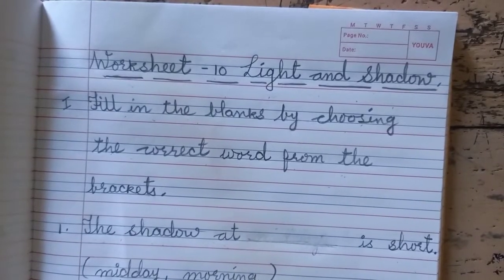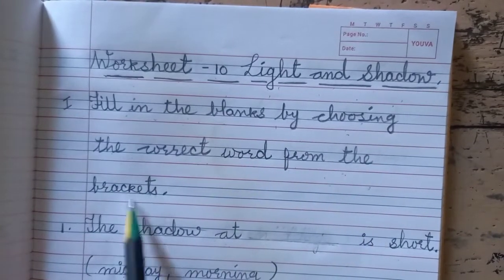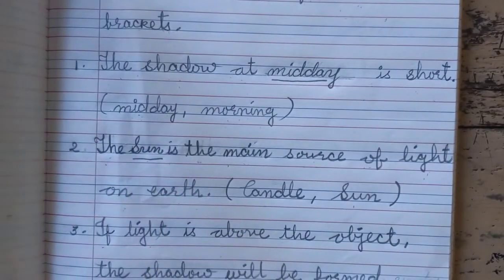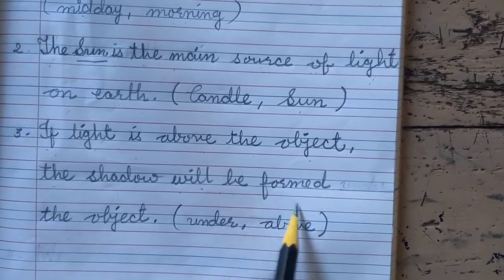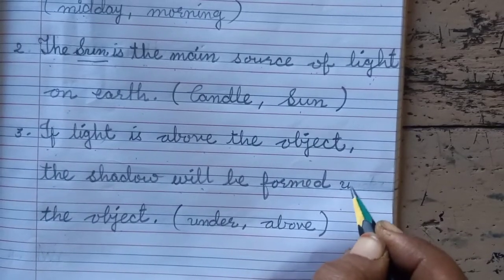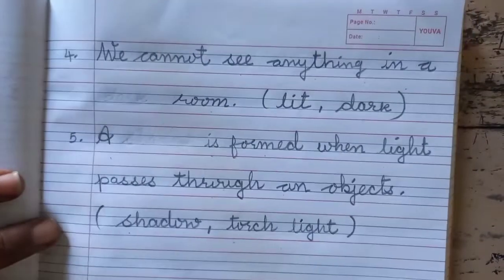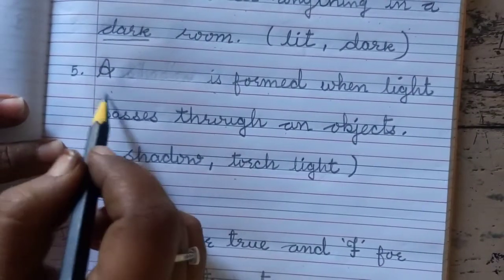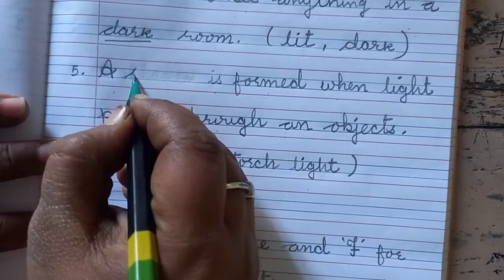L - 10 Light and Shadow Std:-2Subject : Science Topic:- Writing video of worksheet 10